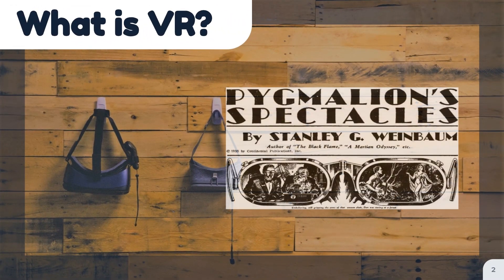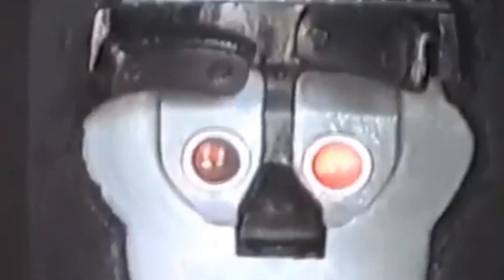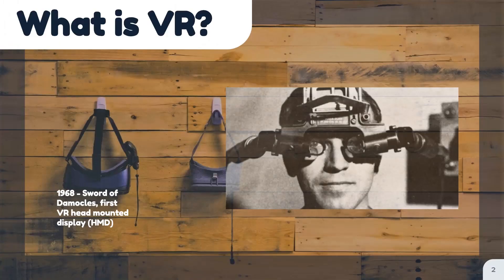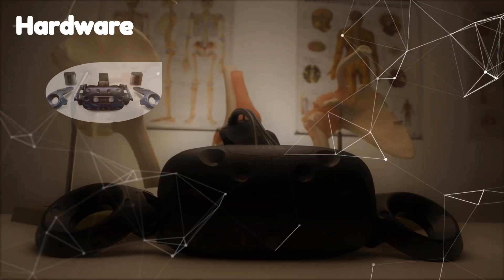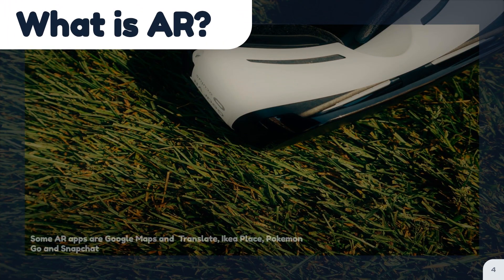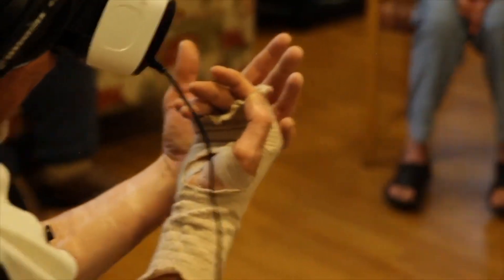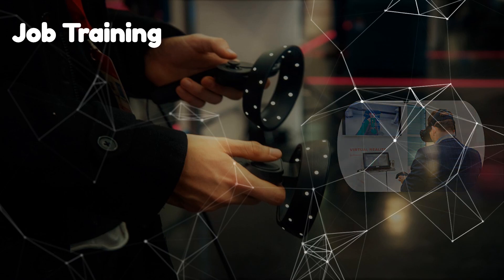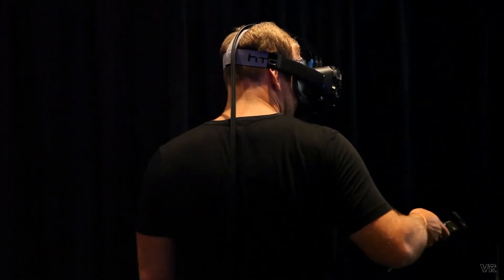The Past, Present and Future of Virtual Reality